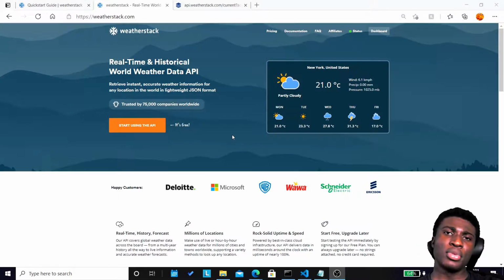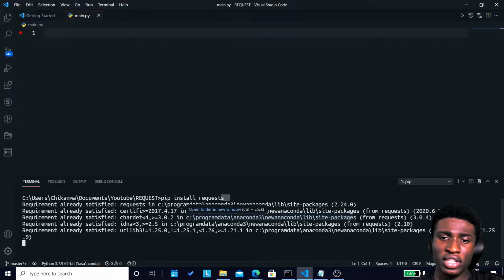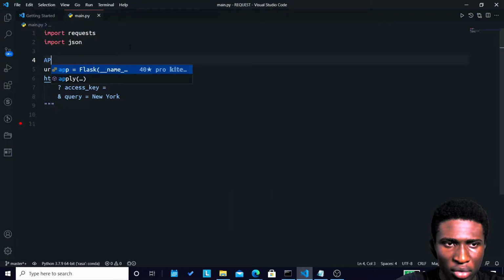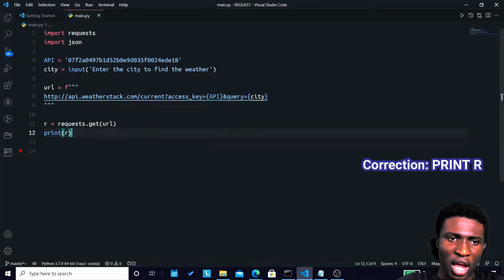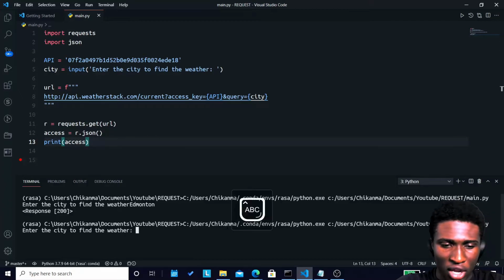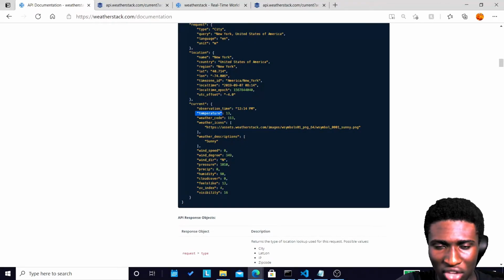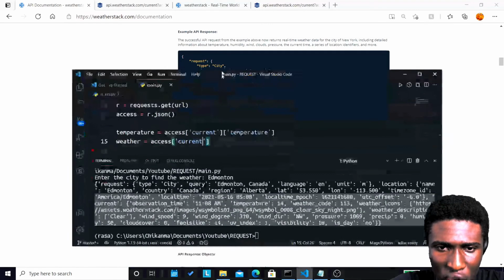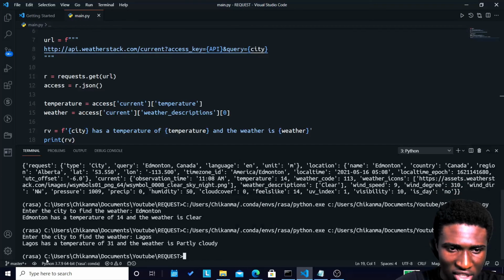Working with APIs in Python | HTTP Requests and JSON Tutorial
In this tutorial, we discuss about working with APIs by making HTTP Requests and working with JSON using the Python requests and JSON modules